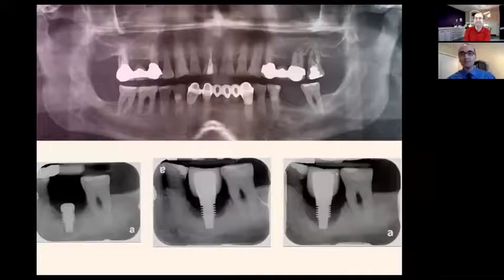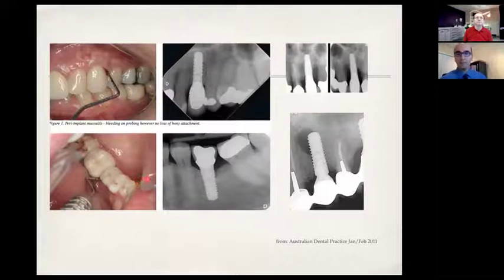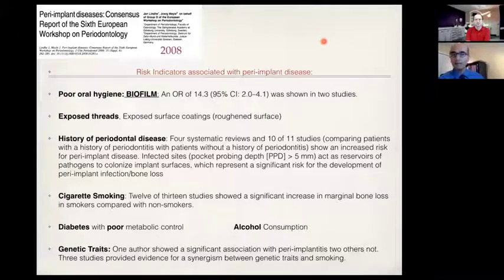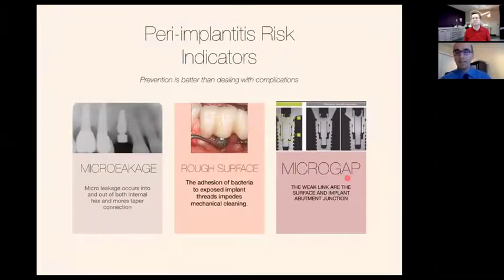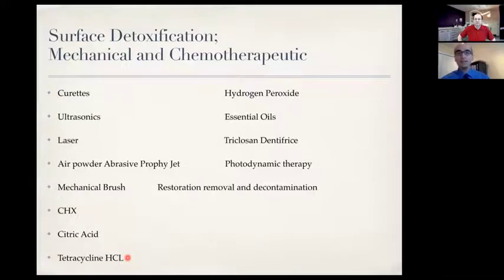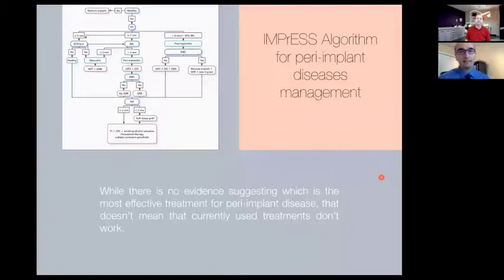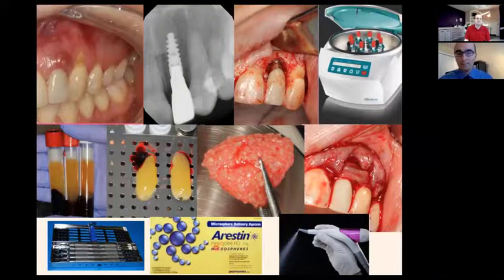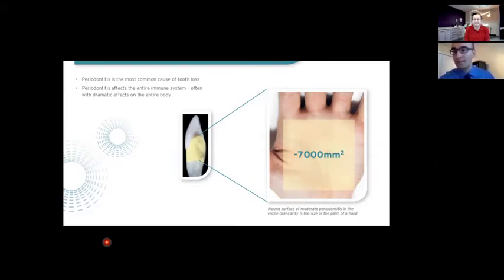Peri implant Diseases Cases